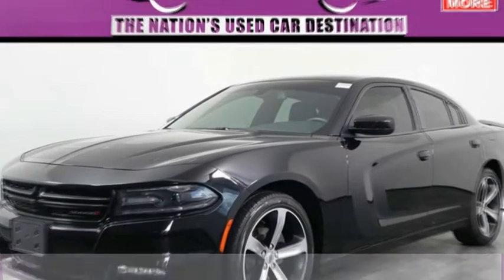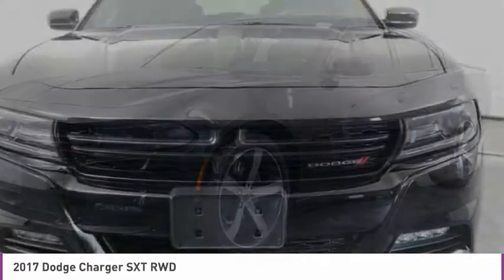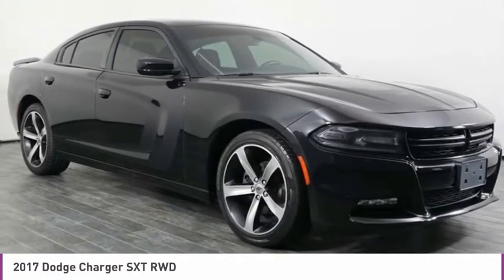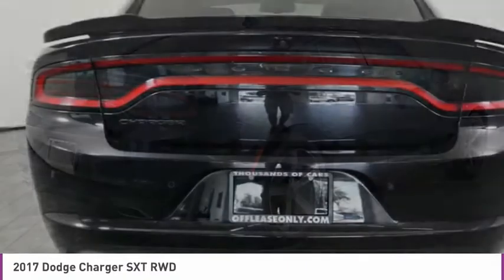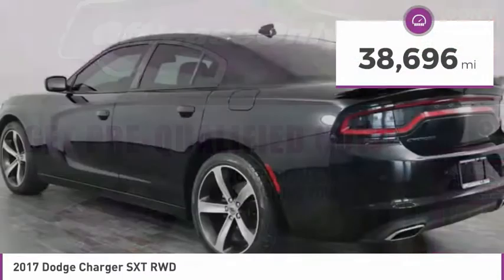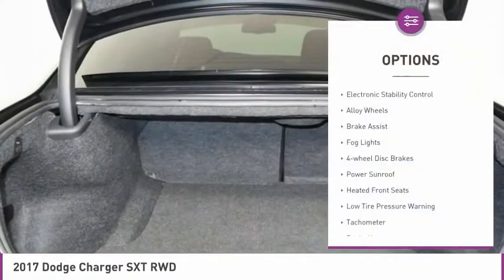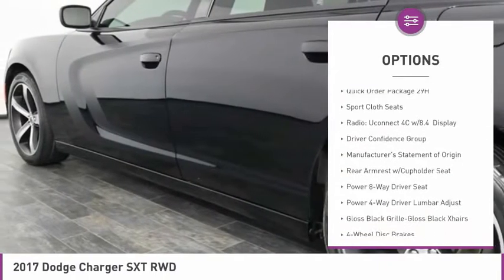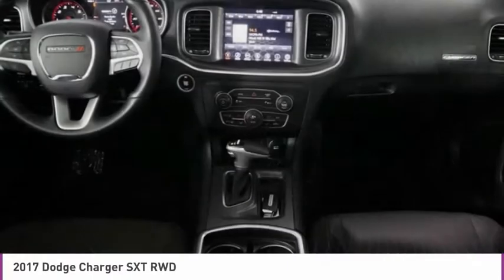2017 Dodge Charger O308906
2017 DODGE CHARGER West Palm Beach, FL
Stock# O308906

*Sunroof | Alloy Wheels | Heated Seats | Steering Wheel Controls | Dual Zone Front Automatic Air | Bluetooth | Uconnect | Push Button Start | Split Folding Rear Seat | Remote Start*
Save Big; Original Price was $33,380. Delivering dominant style and amped-up attitude, our 2017 Dodge Charger SXT Sedan dominates the scene in Pitch Black Clear Coat! Powered by a 3.6 Liter V6 that offers 292hp while connected to a responsive 8 Speed Automatic transmission for easy passing. This Rear Wheel Drive combination delivers quick acceleration, seamless shifts, brilliant handling, and rewards you with near 30mpg on the highway. Low and lean, our SXT has a strong road presence that's further enhanced by its imposing grille, sunroof, and distinct alloy wheels.

Our SXT cabin is spacious top amenities including remote start, heated power-adjustable front seats, a universal garage door opener, and an auto-dimming rearview mirror. All the information you need is at your fingertips with the Uconnect display, Apple CarPlay/Android Auto capability, a media hub, available satellite radio, integrated voice command with Bluetooth, and more!

As you put the pedal to the metal, you'll feel supremely confident knowing that your Dodge Charger received excellent safety ratings, and is filled with features to keep you protected including ready alert braking, advanced airbags, and electronic stability control. Our Sedan strikes a perfect balance of retro style, American muscle, security, and efficiency. You've got to see this winning formula in action, so get behind the wheel today.